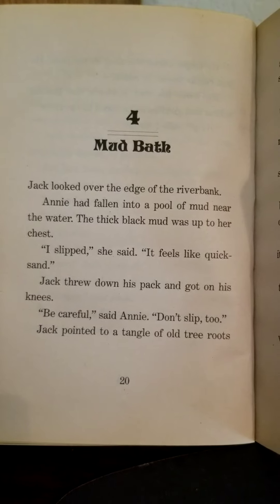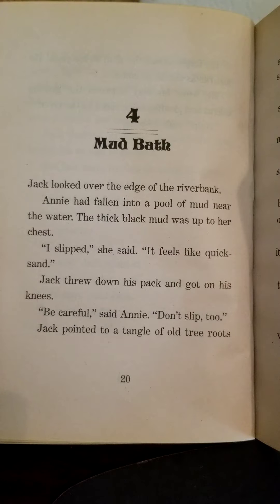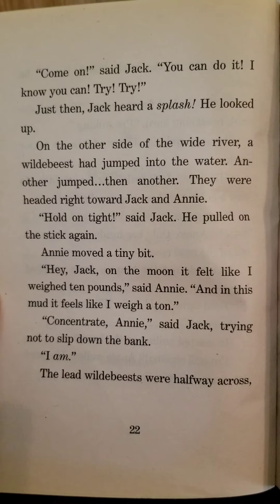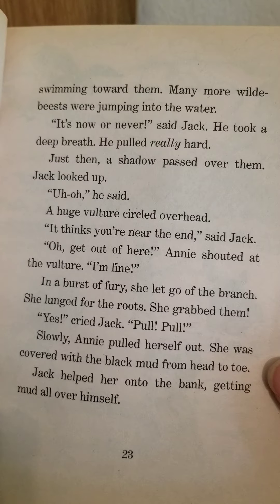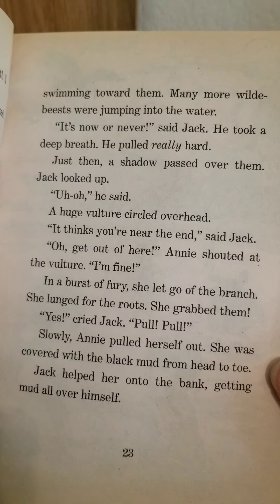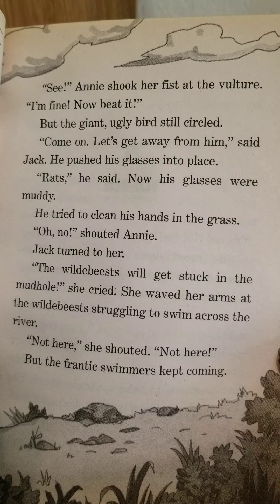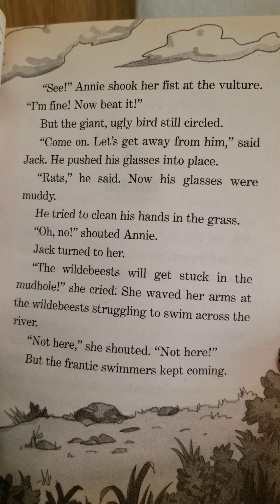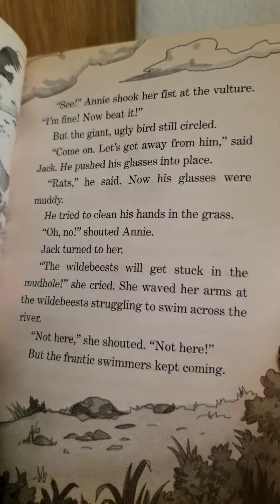Book 11/chapter 4